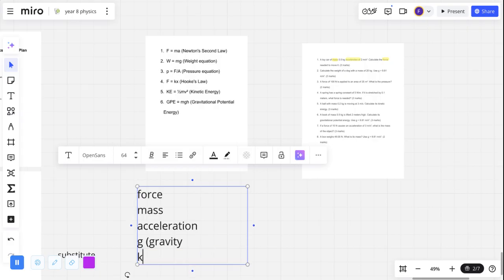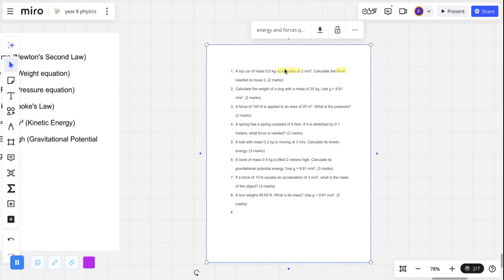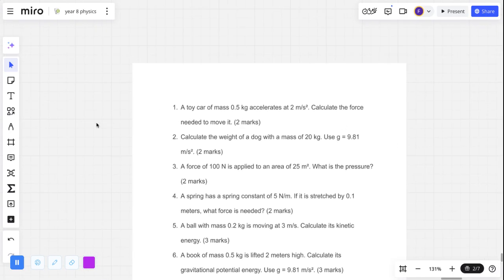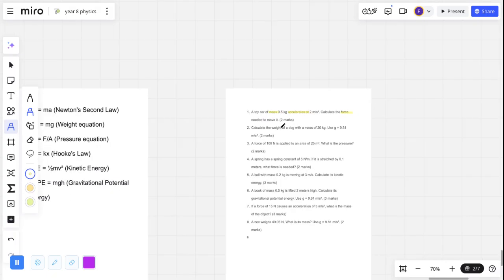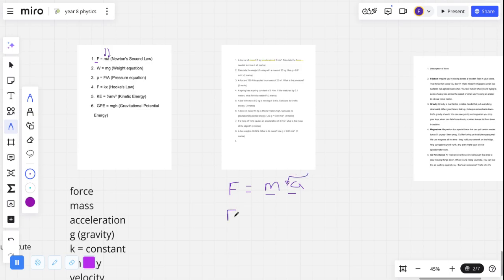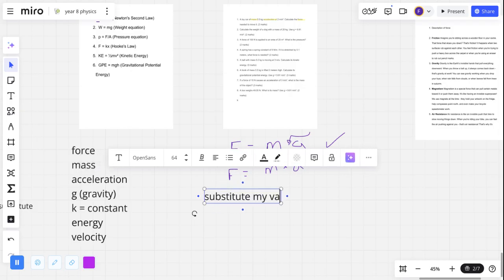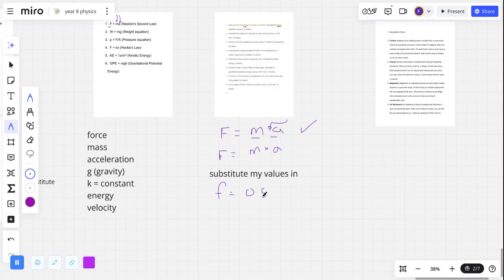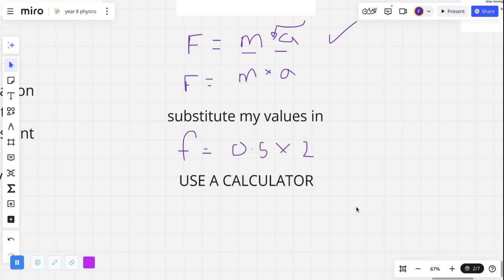calcuvlation in physics fo ryear 8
physics lesson year 8 thursday